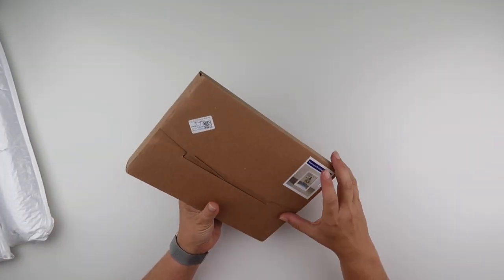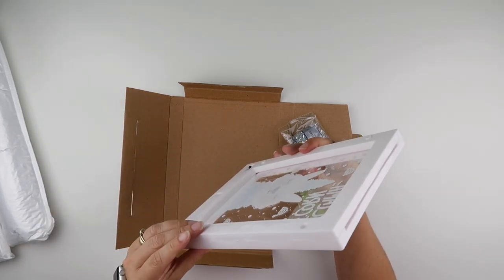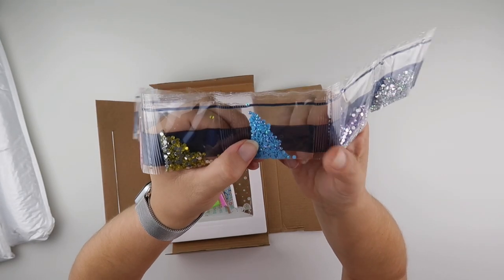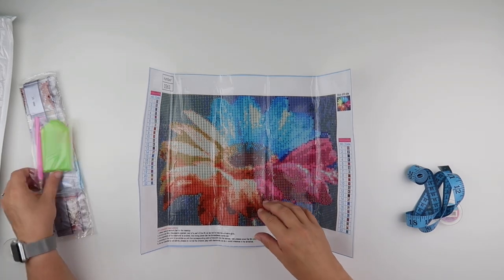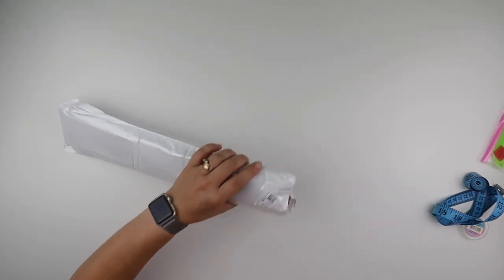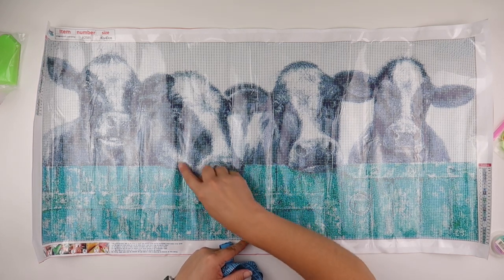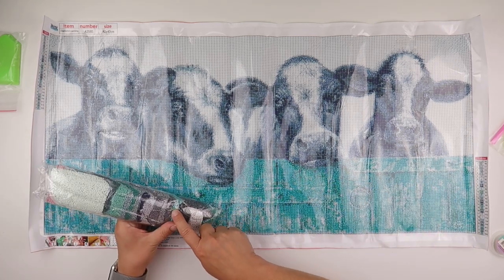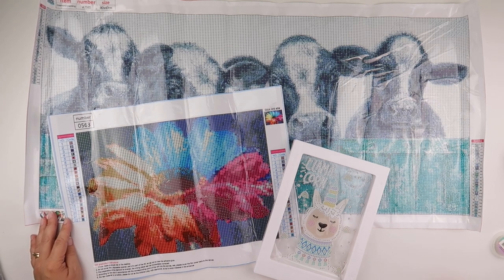Diamond Painting Unboxing | Fansells Friday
Thank you to Fansells.com for sending me these items to share with you all. If you want some for yourself, you can find them here: